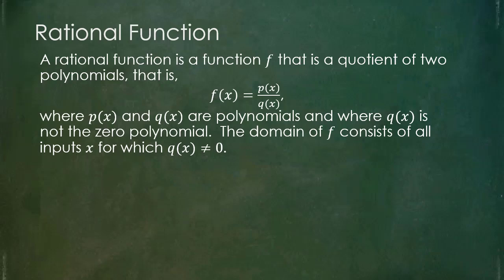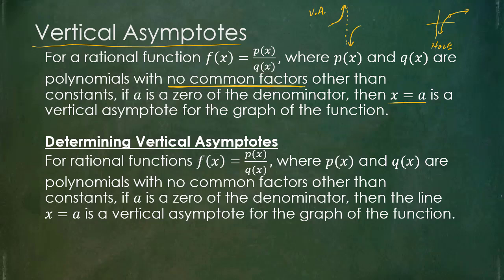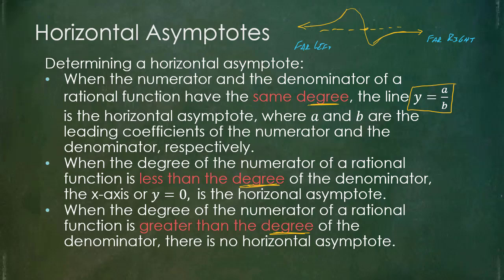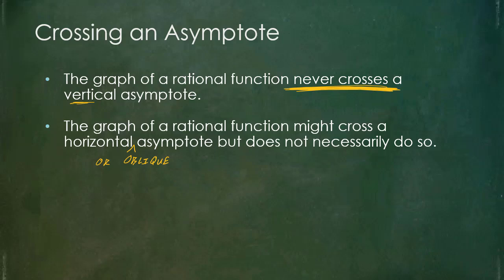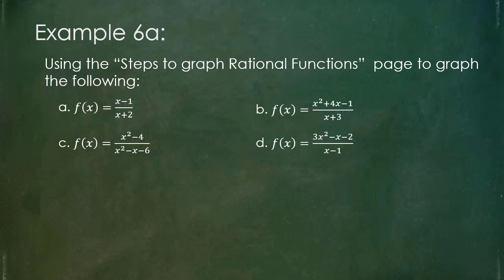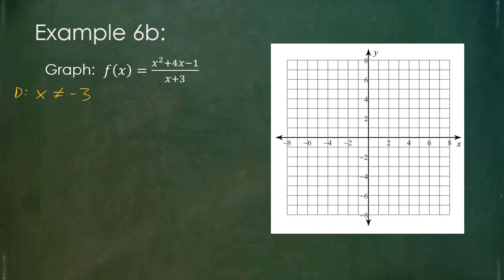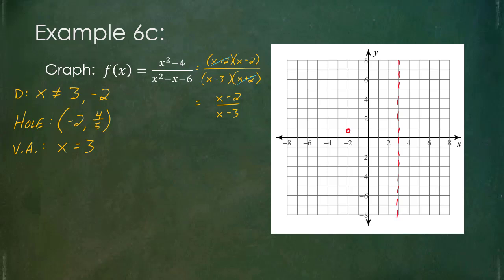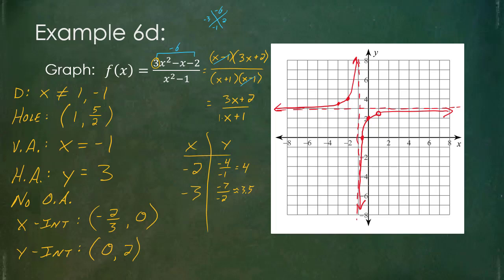CPC Ch 4 Sec 5